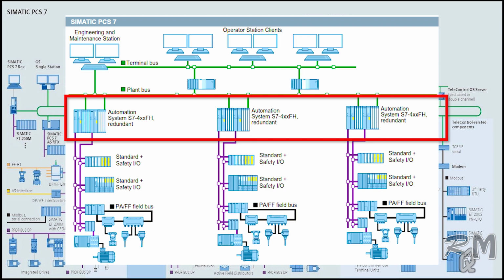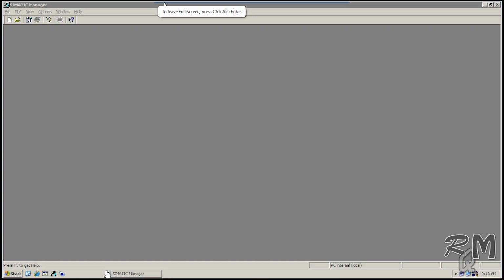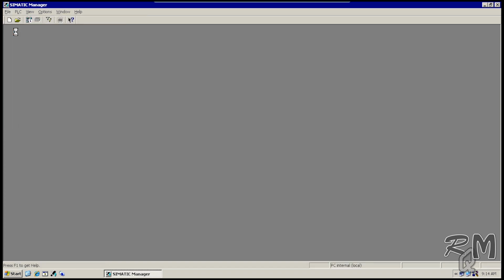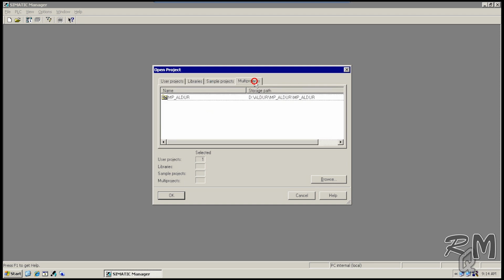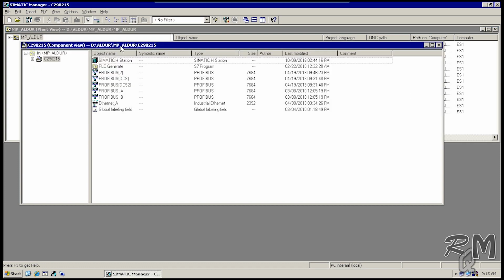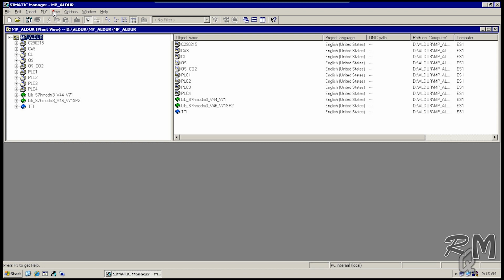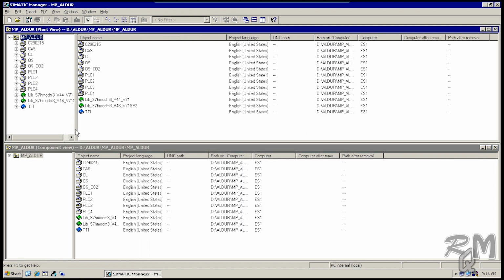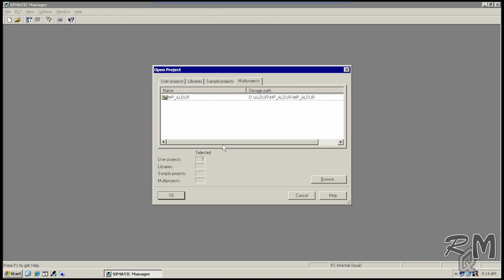Siemens Simatic PCS 7 How to Open Multiproject | Process Control System | DCS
Siemens Simatic Process Control System PCS 7, How to Open Multiproject. What is Multiproject. PCS 7 for Beginner.

Background Music (Free stock music site allowed to use in youtube)